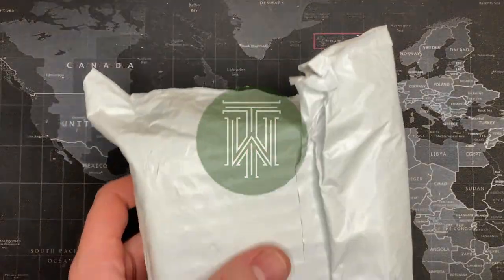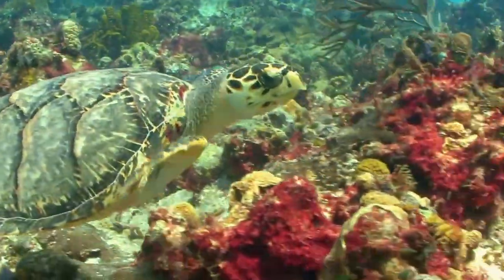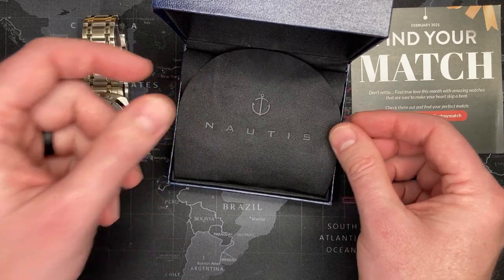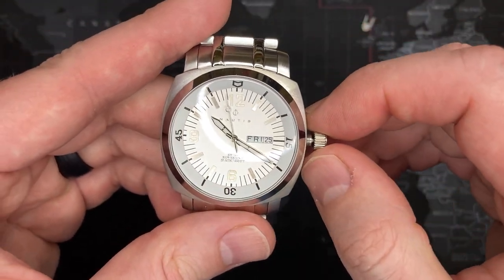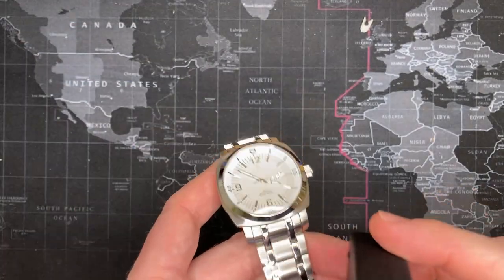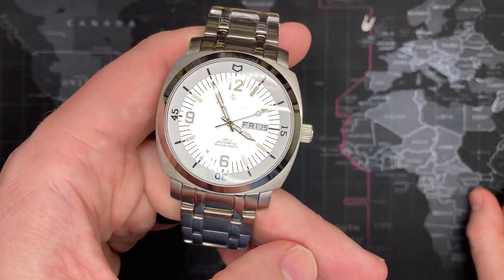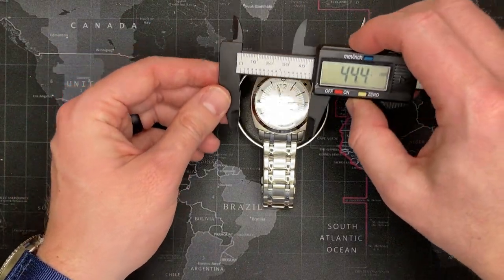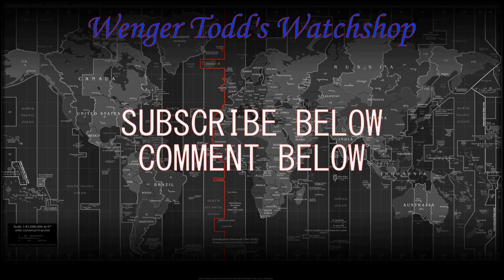Nautis "Stealth-200" 200m Dive Watch - Review & Unboxing (GL2087-D / Ronda 517)